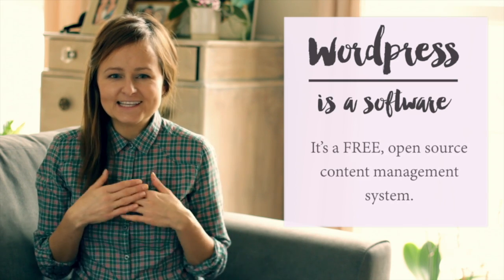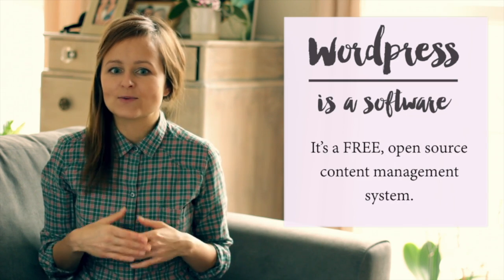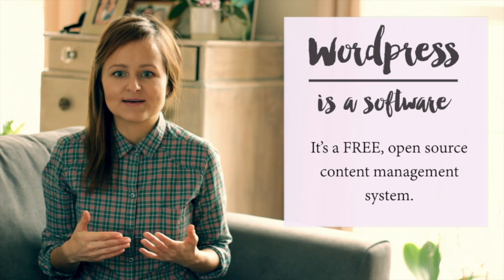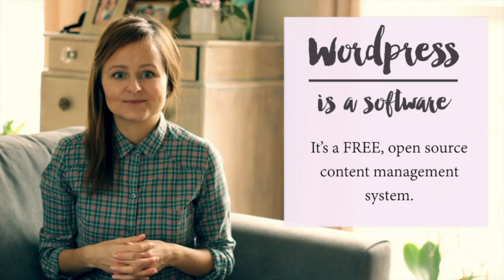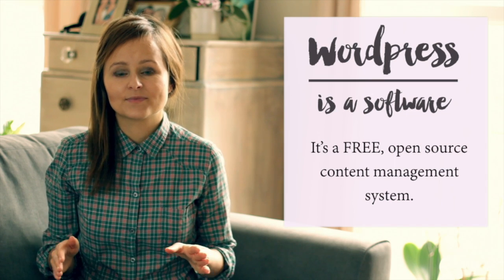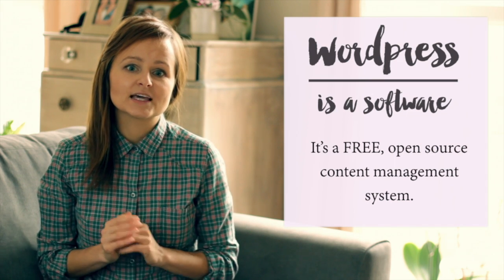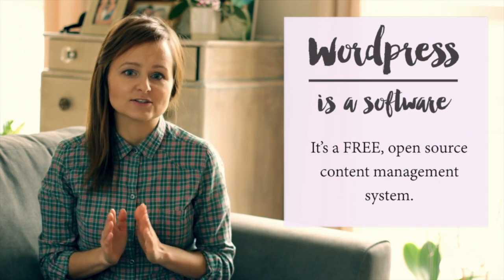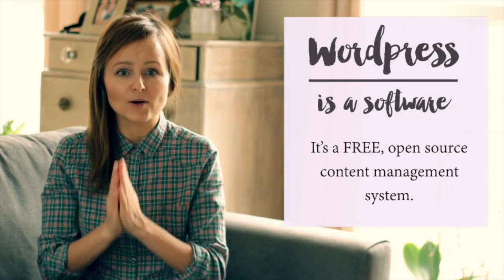Wordpress vs Wordpress.com vs Wordpress.org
What's the difference between Wordpress, Wordpress.com and Wordpress.org?